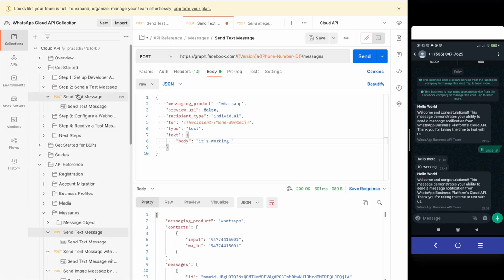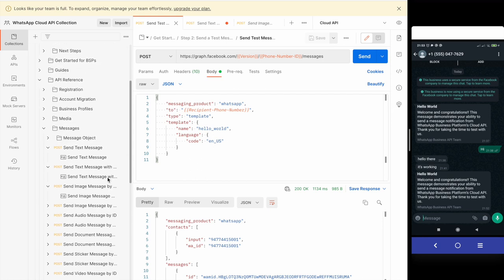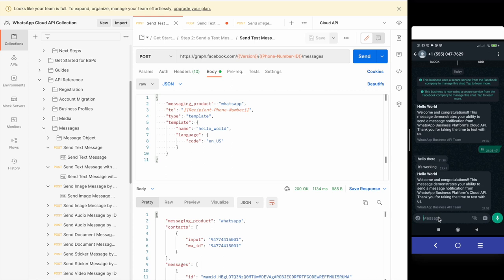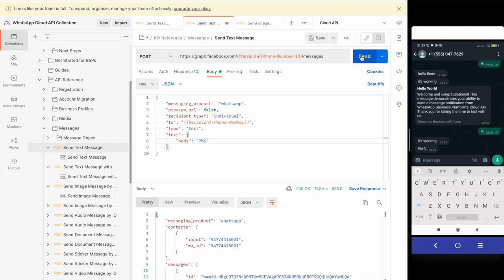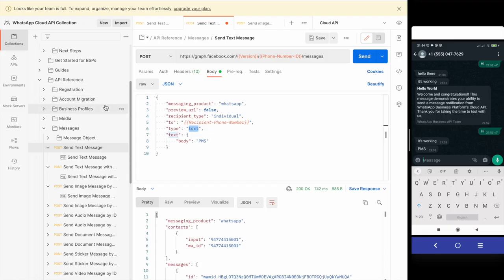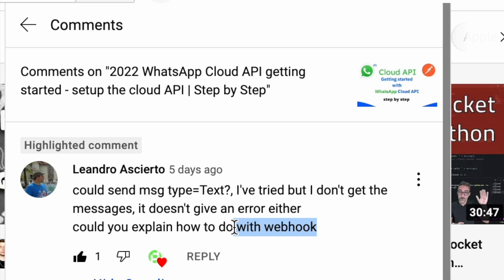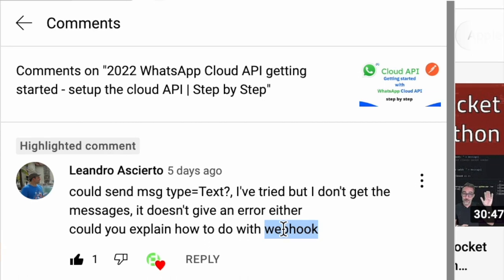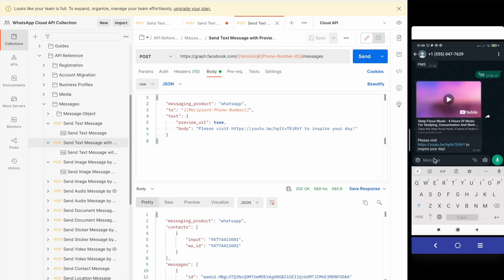API Response is a success but the message is not delivered on WhatsApp | Hellow Word is only working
Only Hellow word message is working!
When I try to send a message from Whatsapp I'm getting a success code, but my messages were not delivered on WhatsApp.